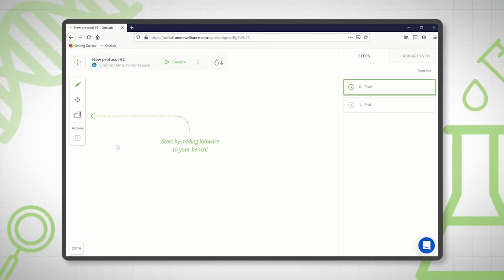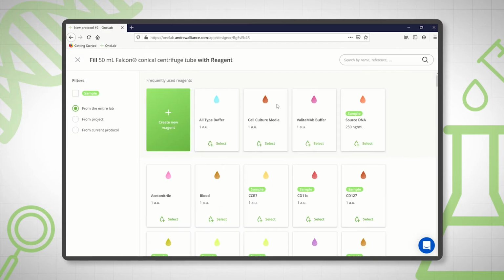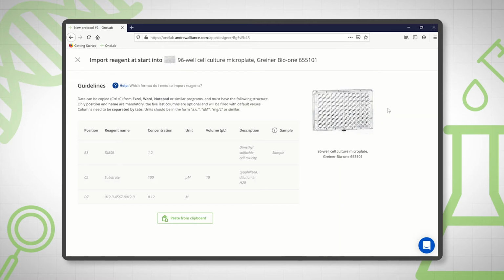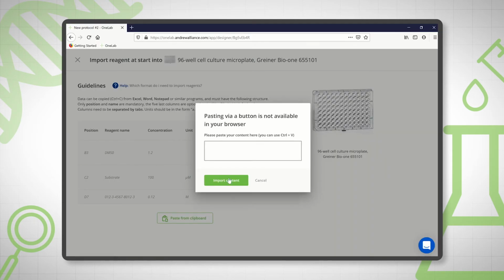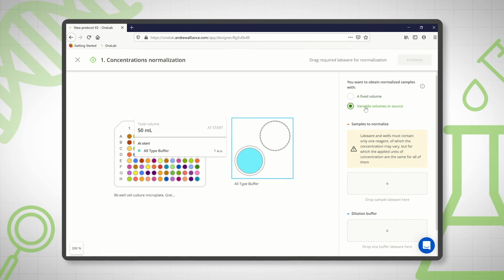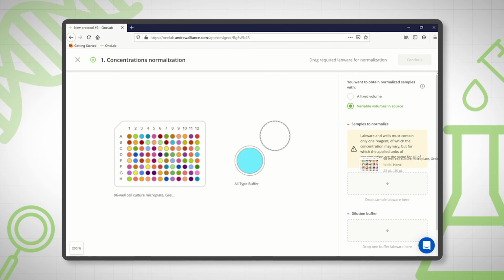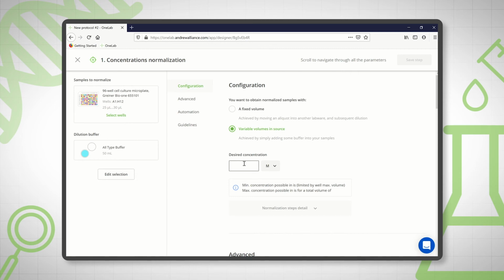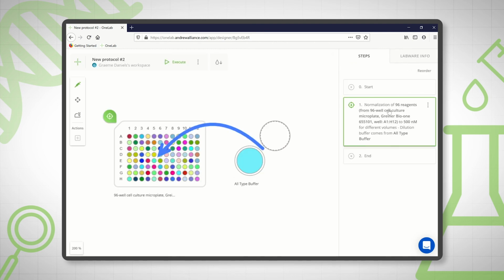Simplifying Automated Sample Prep, Episode 7 – OneLab: Concentration Normalization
Simplifying Automated Sample Prep is a series of tutorials on Andrew Alliance's OneLab, a cloud-native protocol design, sharing and execution software. In Episode 7, you’ll learn how to set up a protocol to carry out concentration normalization.